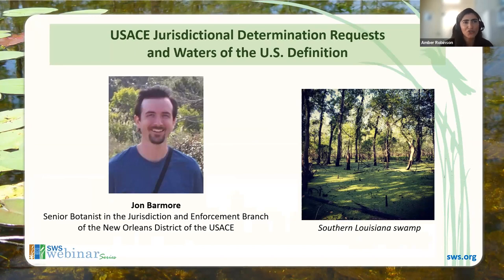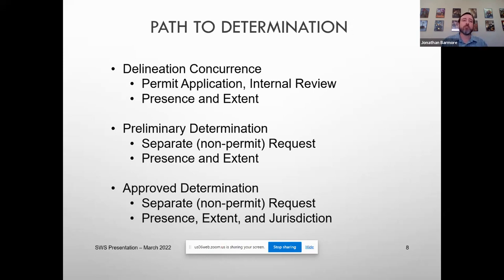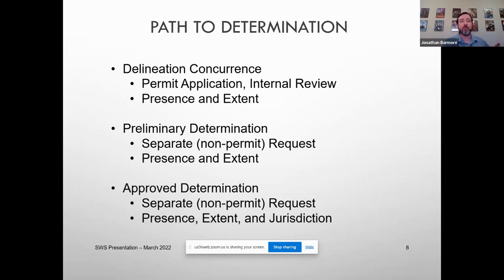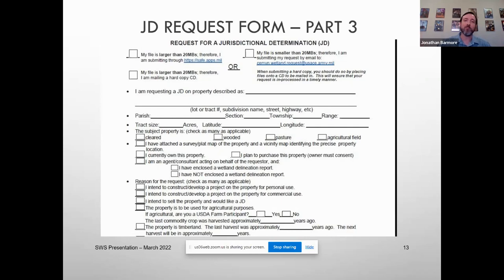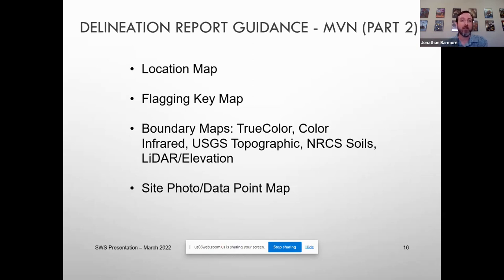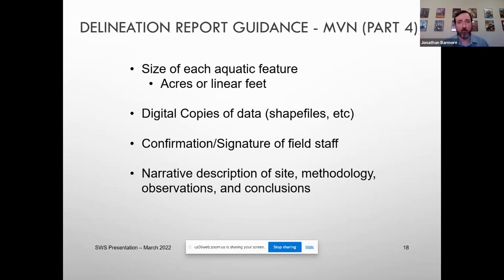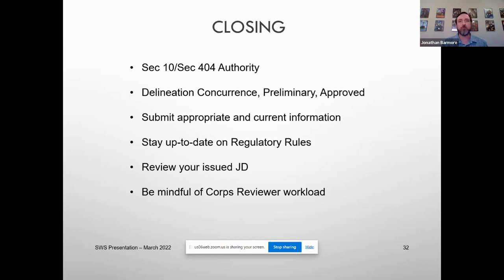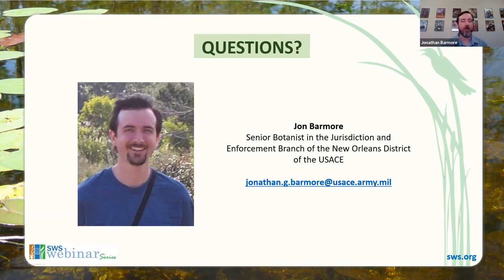March 2022 Webinar - USACE Jurisdictional Determination Requests & Waters of the U.S. Definition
Presenter: Jon Barmore

Applying for a Jurisdictional Determination (JD) from the US Army Corps of Engineers can be a complex and confusing process with very little published guidance on exactly what is needed. Further, some USACE Districts have localized requirements and preferences on how and what to submit. Failing to meet these expectations may cause unnecessary delays in requests and may lead to significant changes to the proposed delineation. This talk will provide an overview of the general process for submitting Approved and Preliminary JDs, what information should be provided along with those requests, and how to navigate local requirements (using the New Orleans District as an example). Additionally, the definition of a federally regulated Water of the US (WOTUS) has undergone some recent and significant changes. Guidance will be provided on how best to stay current with the rules and how best to adapt existing delineation reports to the changes. [Please note that with the dynamic changes to federal wetland regulations, specifics of this talk may change very close to the presentation. All reasonable effort will be made to keep it current].

ADDITIONAL RESOURCES
Jurisdictional Determination Guidebook (see the “JD Form Instructional Guidebook” on this page)

Approved JD form with significant nexus (this is the form we use to determine significant nexus status)